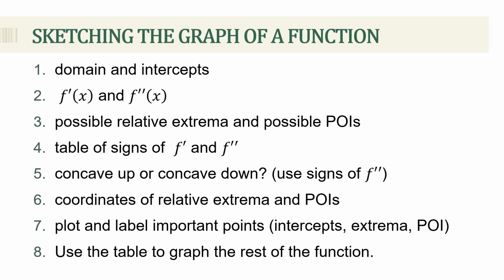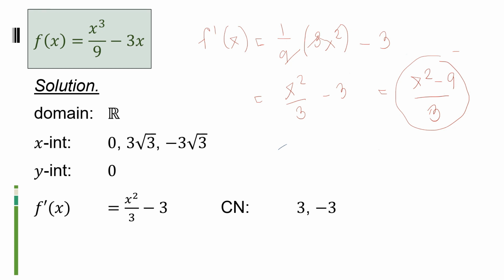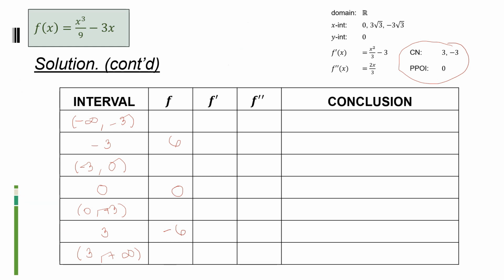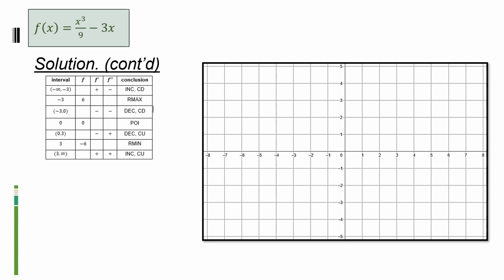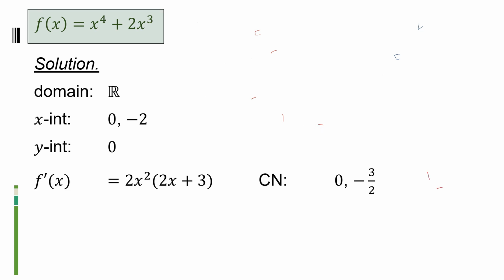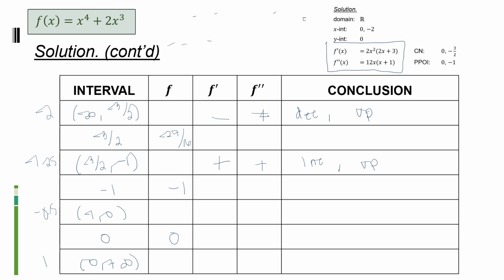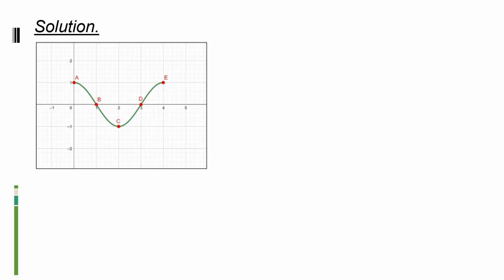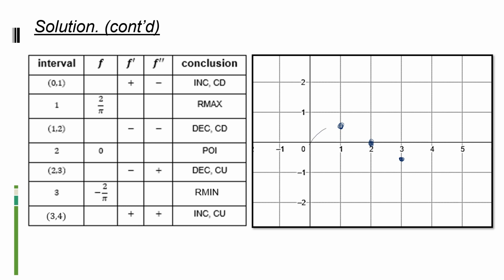Sketching the Graph of a Function (Differential Calculus)